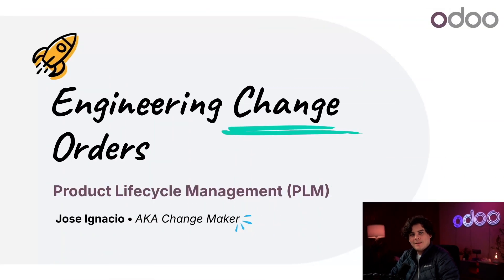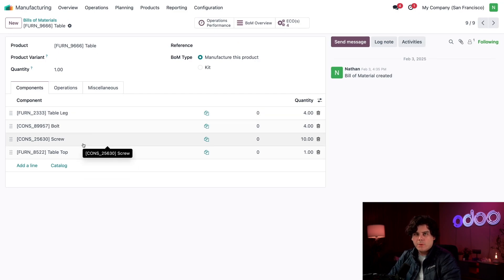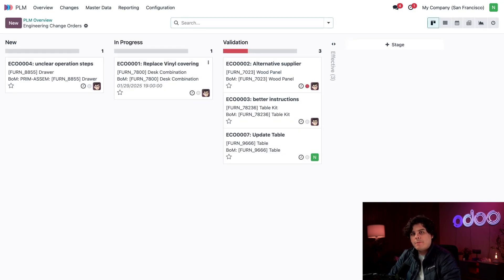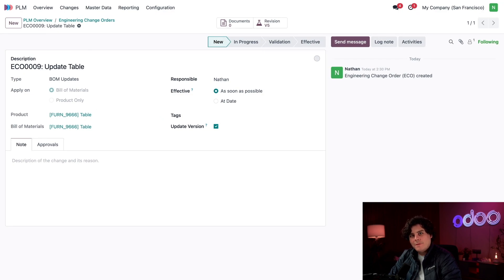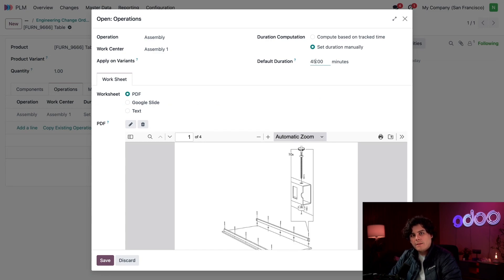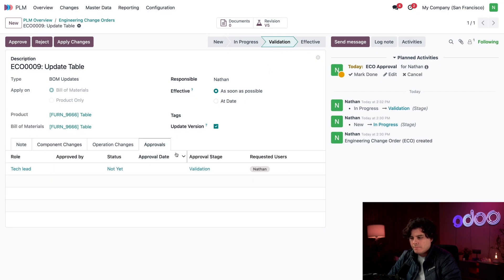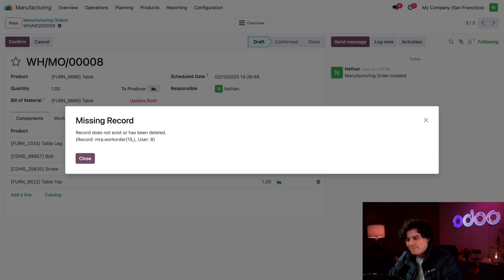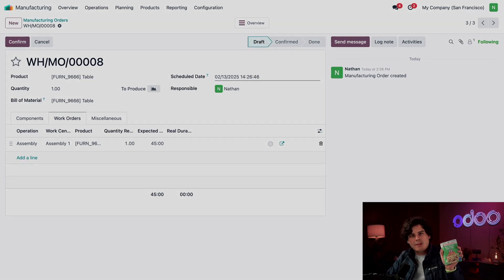Engineering Change Orders | Odoo PLM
In this video, learn how to manage engineering change orders (ECOs) in the PLM app!
0:00 - Intro
0:40 - Review BoM
1:56 -  Create ECO
3:16 - Revise BoM
4:21 - Compare Changes
4:55 - Approve and Apply Changes
5:35 - Use New BoM
6:55 - Conclusion